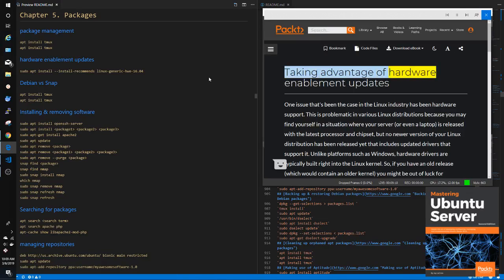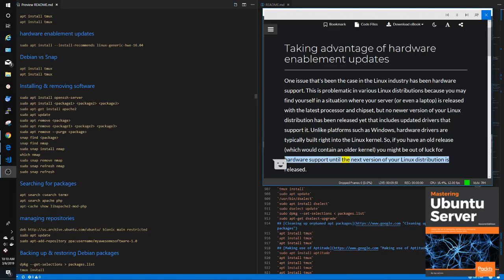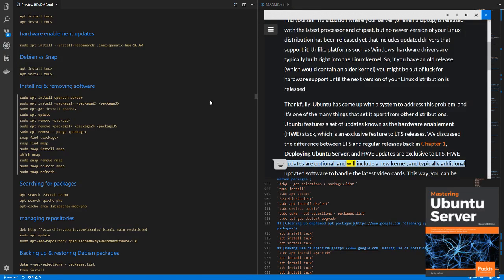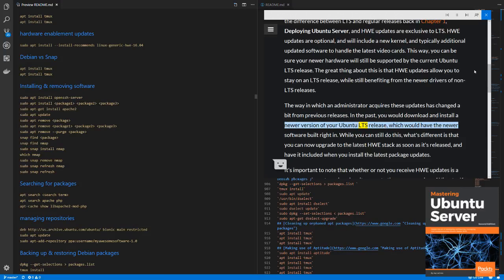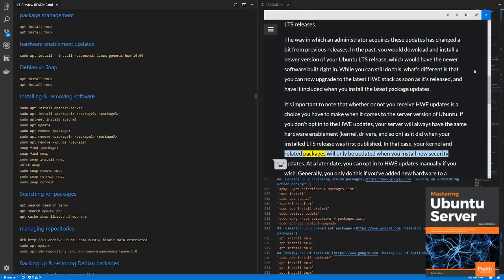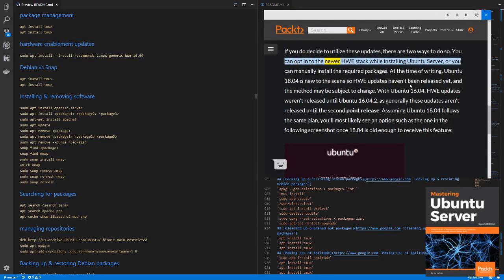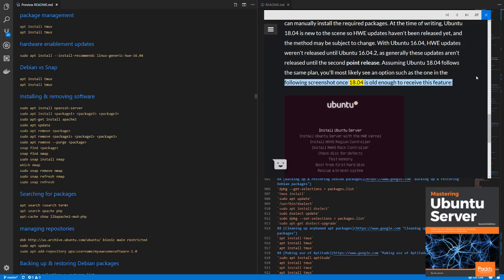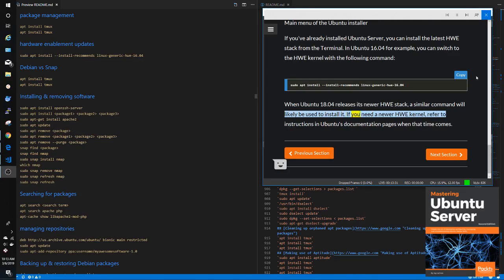Linux Ubuntu 18.04 Managing Software Packages Ch 5 section 3